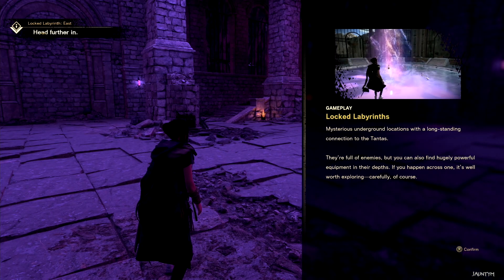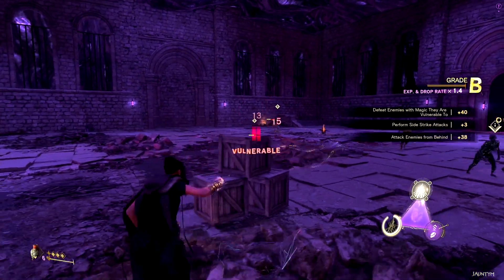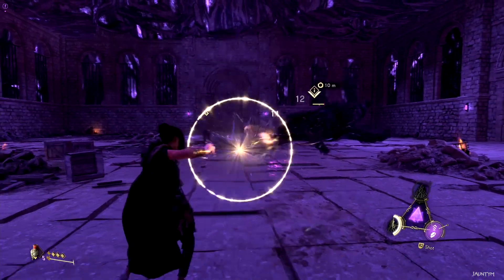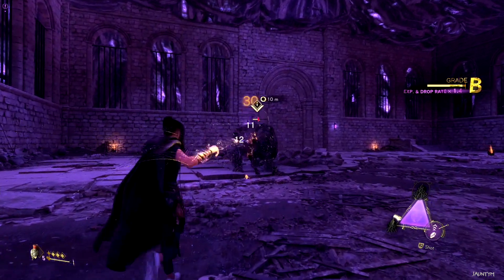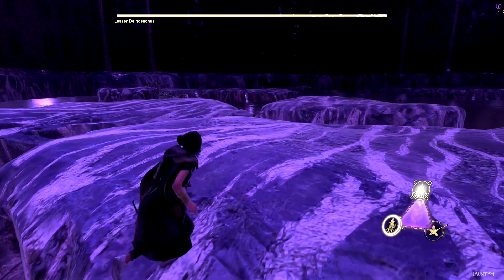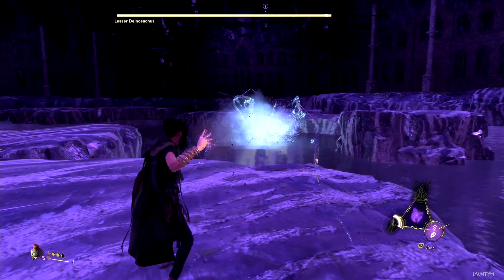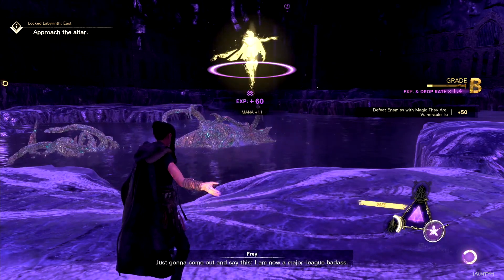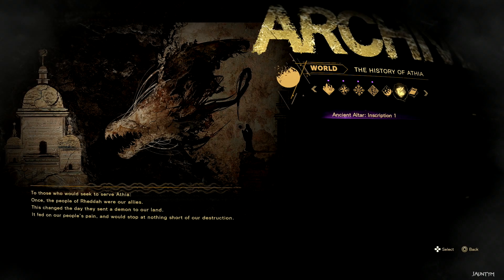Forspoken: Locked Labyrith East "Lesser Deinosuchus" Boss - Part 5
This walkthrough describes a dungeon called the Locked Labyrinth in the game Forspoken, located in the Barren Plains region outside of Eastern Cipal. It guides players through the location of the labyrinth, the types of enemies that will be encountered, and strategies for defeating them. Completing the labyrinth will earn the player the Orison Necklace and experience points. The dungeon is considered low-difficulty and is recommended for early game players. The guide also mentions a boss fight with a water-based enemy called the Lesser Deinosuchus, and suggests that the "Glide" skill will make the fight easier.